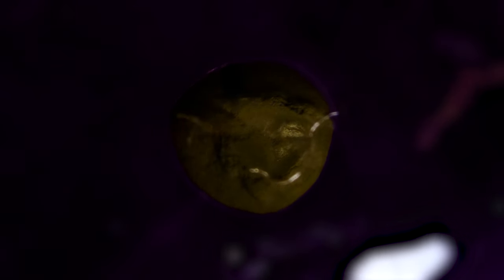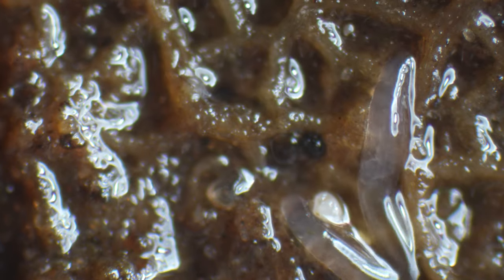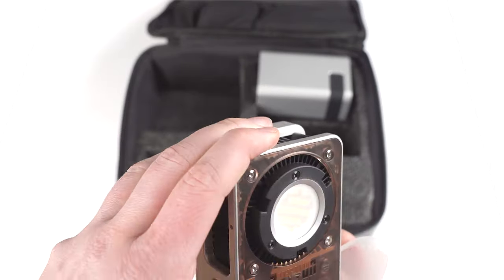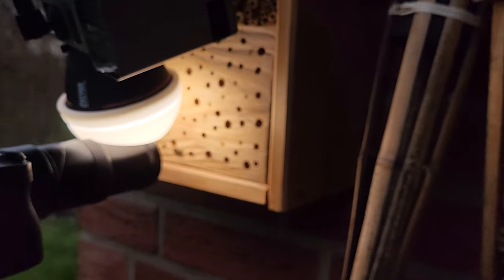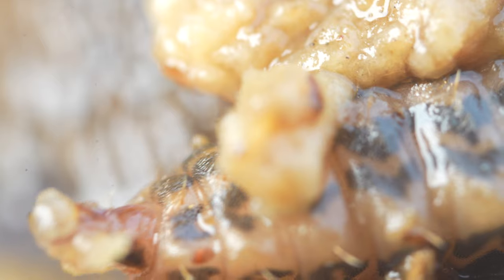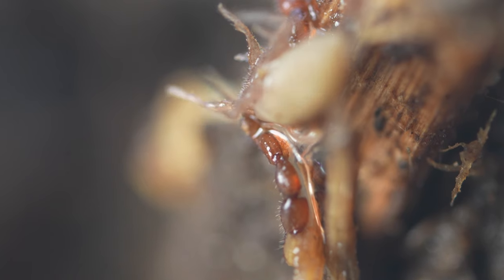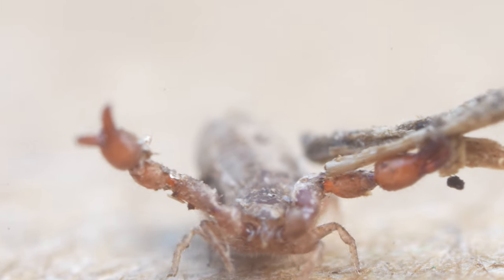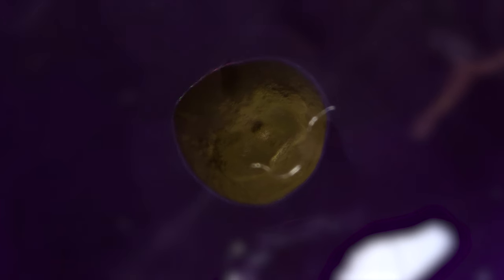Is this the Best Macro Setup? New Dome Diffuser & ZHIYUN Molus X60 RGB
Extreme Bright Soft Lighting for Macro Photography and Video? This Dome Diffuser with ZHIYUN Molus X60 RGB is the solution!
00:00 Intro
00:25 Challenges in High Magnification Macro Photography
01:10 First Images and Impression
02:06 Unboxing & Features
03:27 Testing Molus X60 outside
06:13 Unexpected Encounter
08:01 Final Thoughts
08:39 Toad Time Lapse Preview